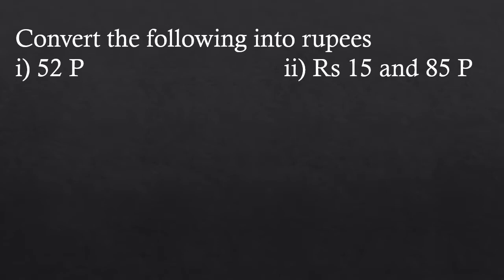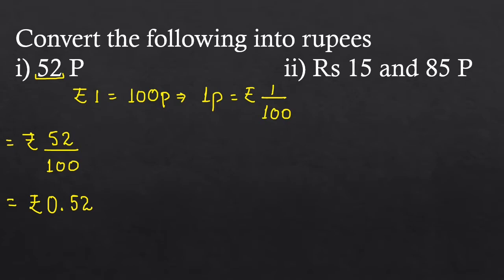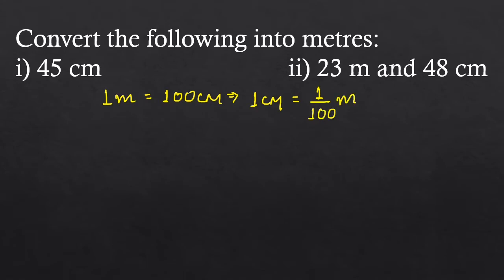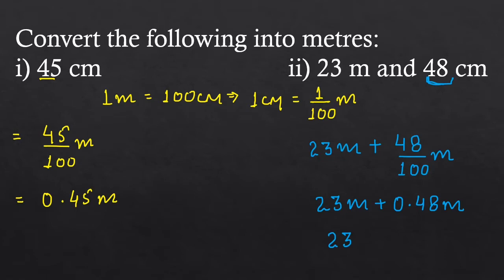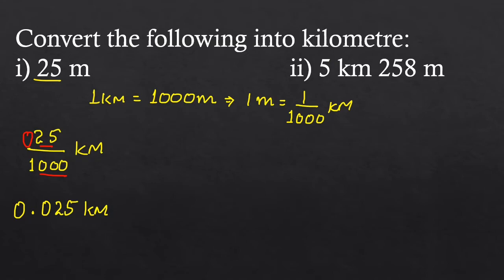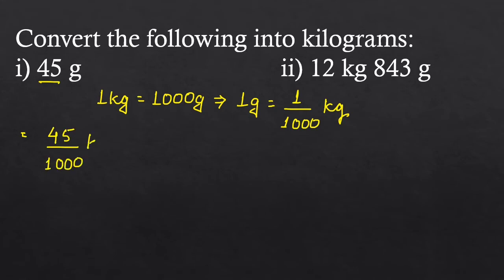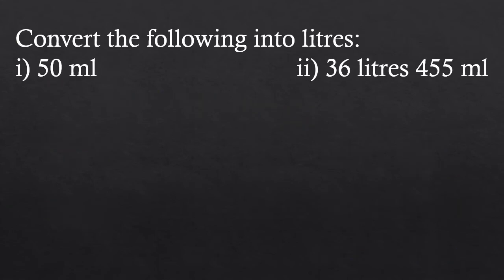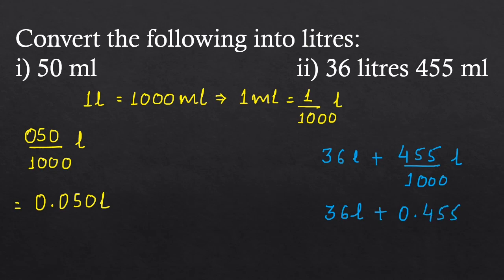USE OF DECIMALS || MATHS || CLASS IV